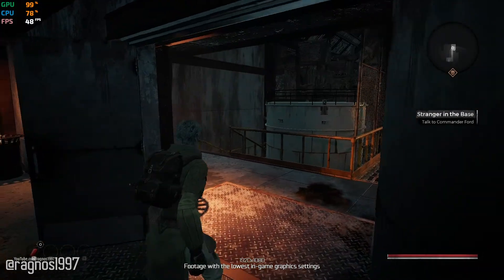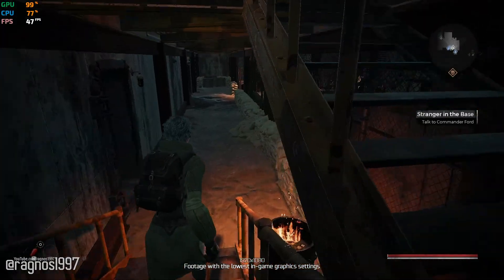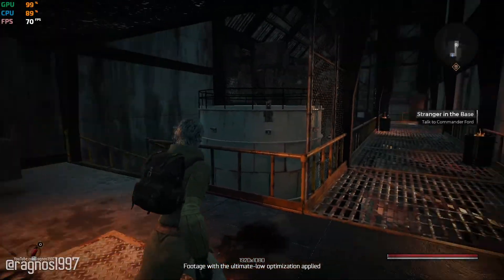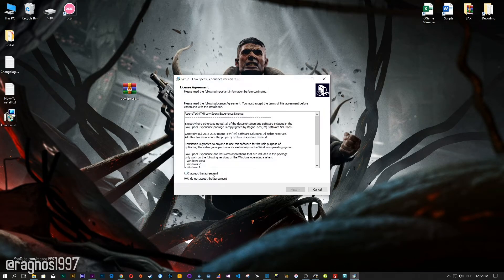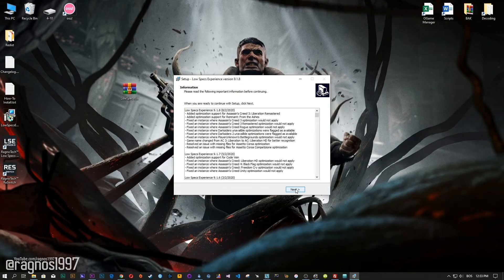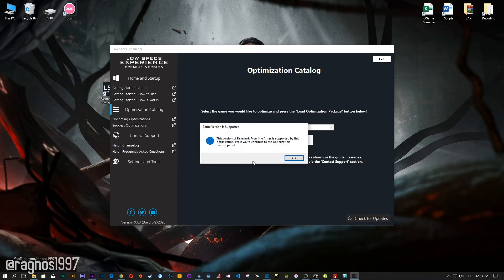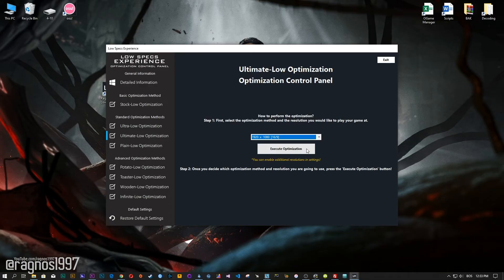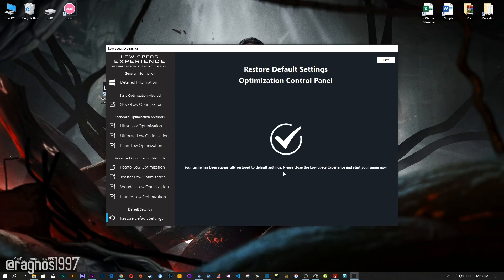Remnant: From the Ashes | How to Reduce Lag and Boost Game Performance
This How to Reduce Lag and Boost Game Performance guide for Remnant: From the Ashes walks you through the most effective ways to increase FPS, fix lag, reduce stuttering, and enhance overall performance using Low Specs Experience.

⏱️ Timestamps

00:00 Before vs After Optimization
00:48 Optimization Guide
02:05 Additional Gameplay Footage